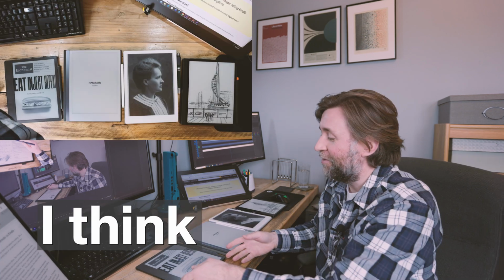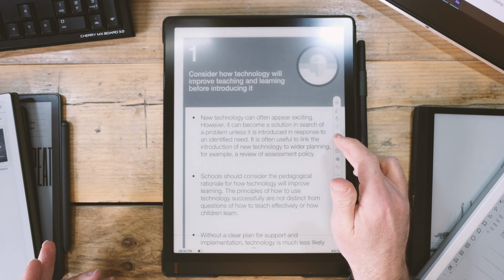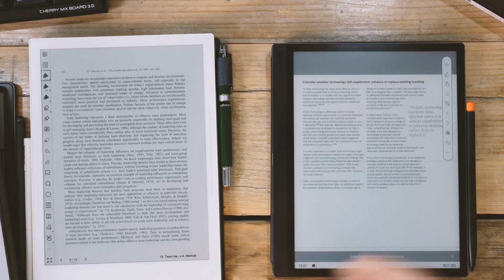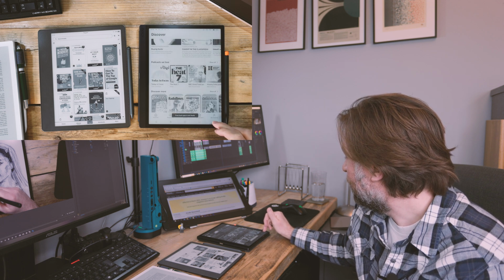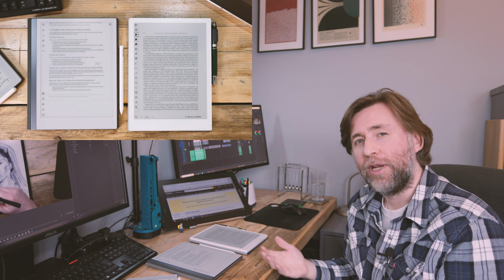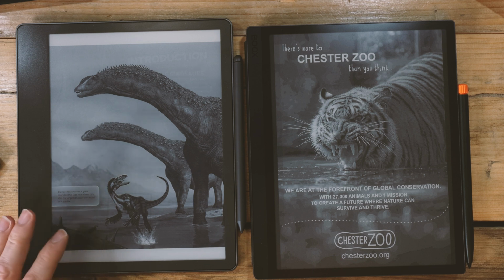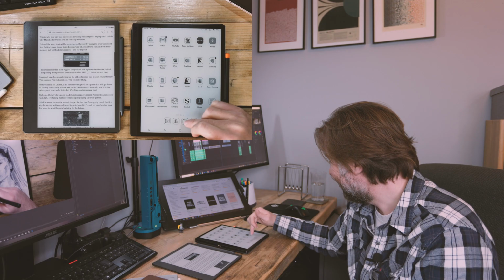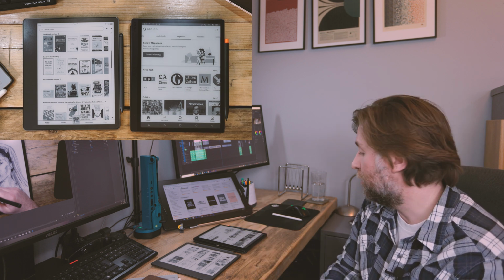Detailed E-Ink Tablet Reading Comparison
reMarkable 2 vs Kindle Scribe vs Boox Tab Ultra vs Supernote A5X, which is the best e-ink tablet for reading?  I give you a detailed comparison of four of the most popular and best e-ink tablets, with a focus on their use as a reader, in a whole load of different reading use cases.

Lamy EMR pen:
The Staedtler Norris Jumbo

Note Air 2 Plus

Third Party Case
Note Air 2 Plus Magnetic Case

Nova Air
Nova Air C
Nova Air Case

0:00 reMarkable 2 vs Kindle Scribe vs Boox Tab Ultra vs Supernote A5X Reading Comparison
1:13 professional reading on the reMarkable 2 vs Kindle Scribe vs Boox Tab Ultra vs Supernote A5X
8:04 Self improvement reading on reMarkable 2 vs Kindle Scribe vs Boox Tab Ultra vs Supernote A5X
9:49 Leisure reading on the reMarkable 2 vs Kindle Scribe vs Boox Tab Ultra vs Supernote A5X
12:35 Newspapers and magazines on the reMarkable 2 vs Kindle Scribe vs Boox Tab Ultra vs Supernote A5X
18:57 Cost vs benefit on reMarkable 2 vs Kindle Scribe vs Boox Tab Ultra vs Supernote A5X
12:24 Impact vs ease of the reMarkable 2 vs Kindle Scribe vs Boox Tab Ultra vs Supernote A5X